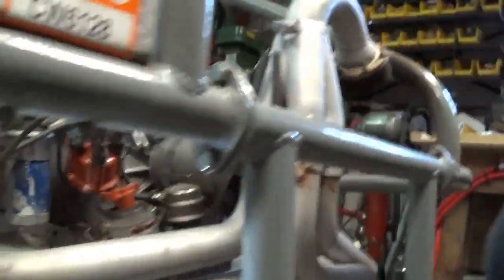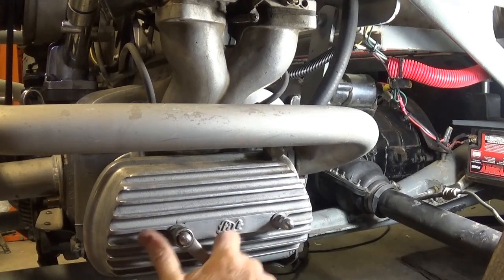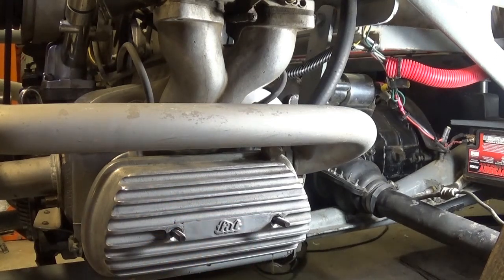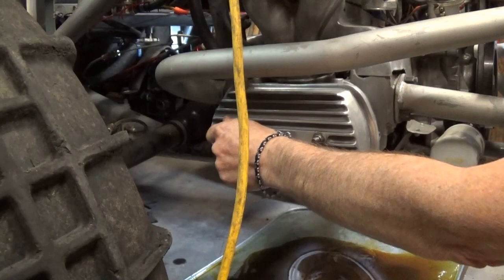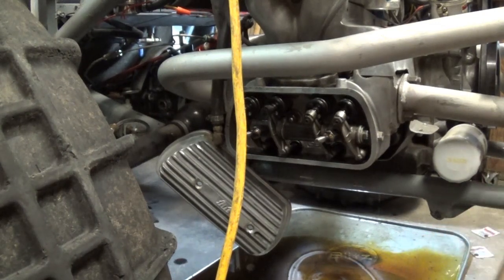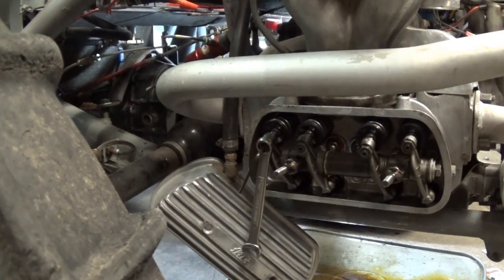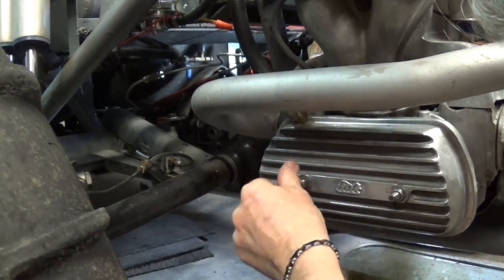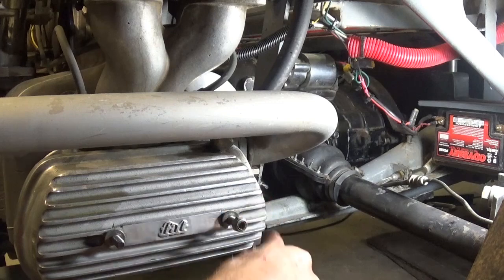VW 2276 Valve Adjustment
Wanted to check my valve clearance for the 1st time since putting this stroker VW engine back together.
I'm using the stock aluminum pushrods instead of chrome molly